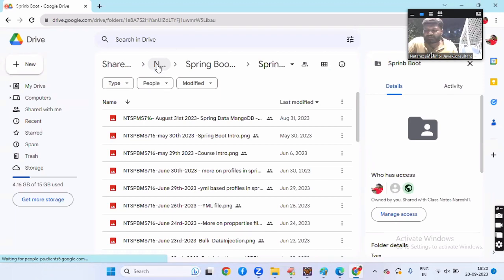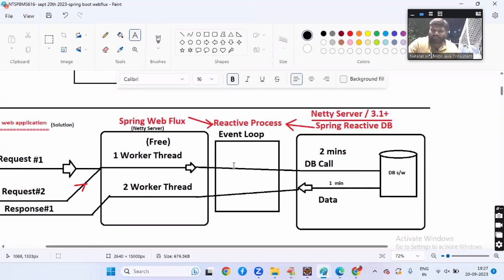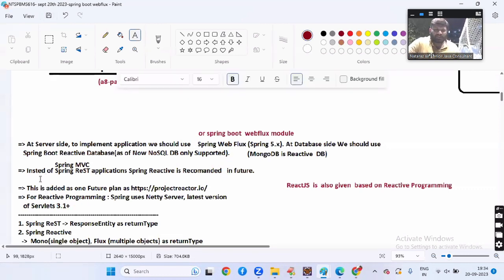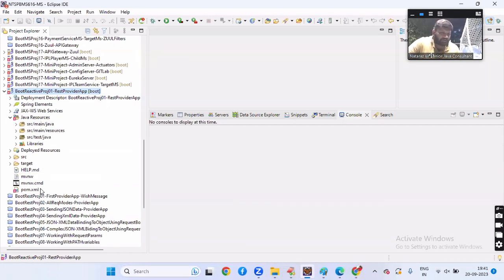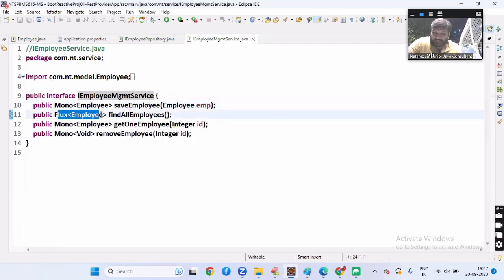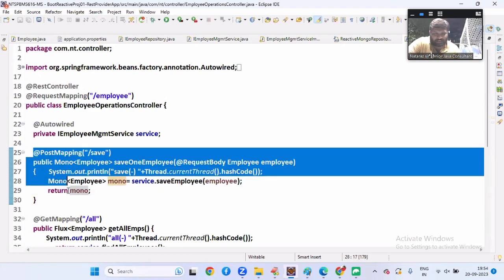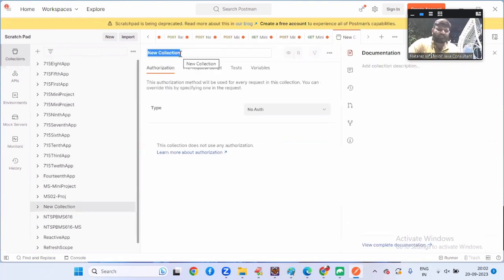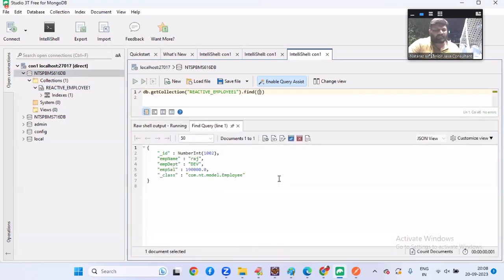vicky video 2023 09 20 19 19 29